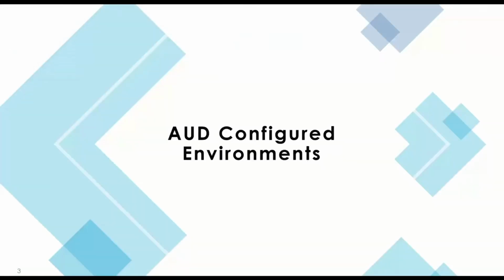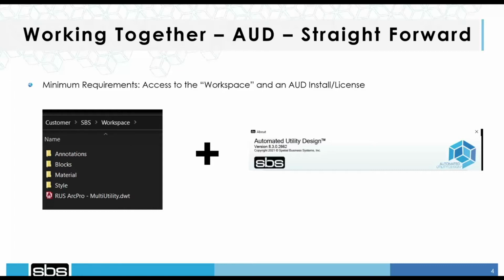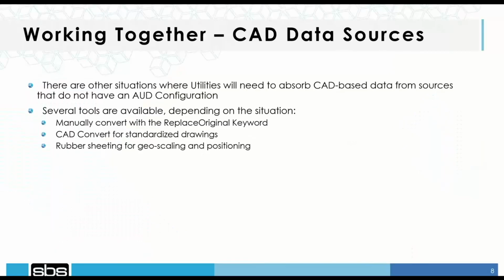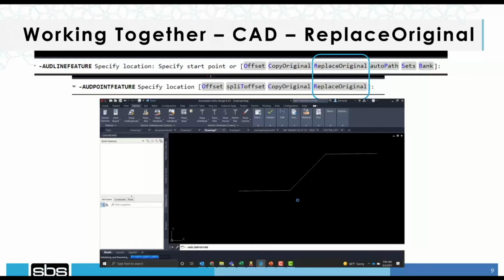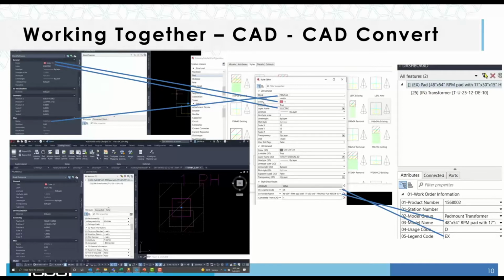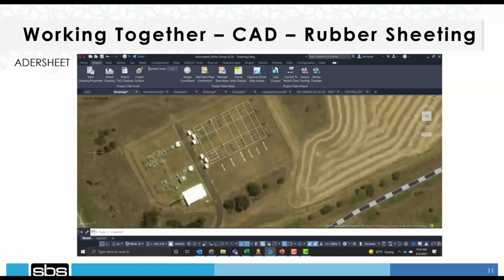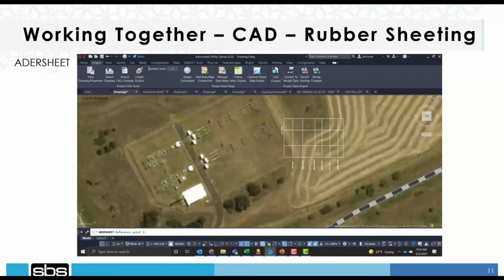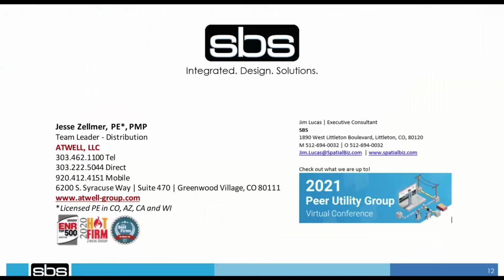Shared Learning Session- Engineering Firms & AUD | PUG 2021- 5/12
Shared Learning Session with the SBS Team and Atwell LLC.

Thursday- Sept 2